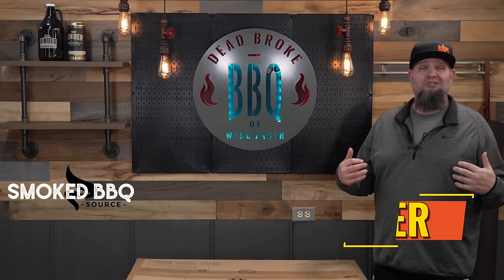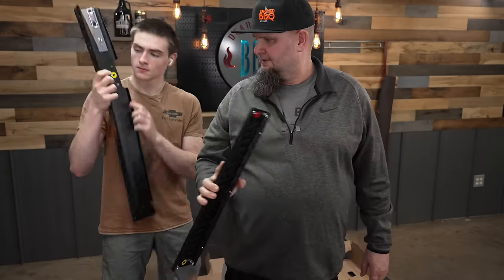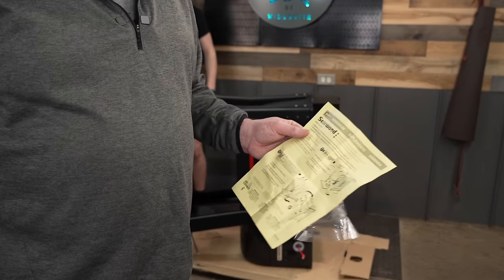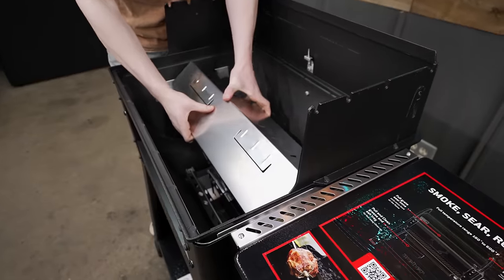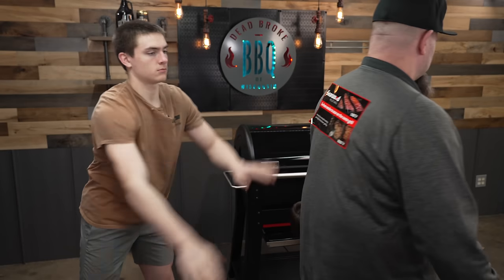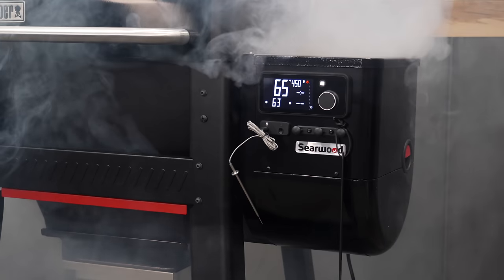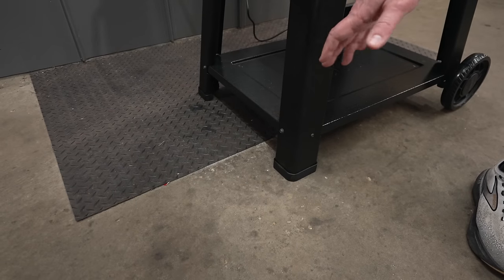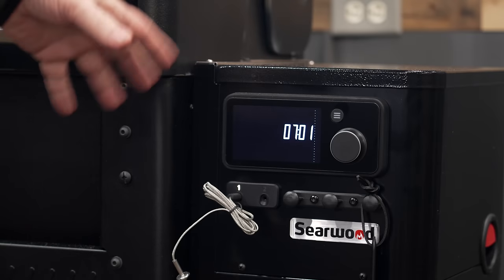NEW Weber Searwood Pellet Grill First Look & Burn Off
Today I'm assembling the all-new Weber Searwood Pellet Grill and doing the burn-off. The Searwood is replacing the popular but flawed SmokeFire, so I'm excited to see if this new design fixes the issues I had with that smoker. I'll also go through my first impressions of this smoker before jumping into our full review in the next few days.

TIMESTAMPS:

00:00 - Weber Searwood First Look
00:49 - Assembling the Searwood
03:11 - Assembly Tips
04:52 - Adding the Heat Deflector
05:49 - Grill Grates Impressions
06:13 - Connecting The Controller
06:44 - First Impressions
07:20 - Burn Off and Walk Around
11:24 - Shutdown & Final Thoughts

The #1 resource for anyone who wants to learn about the art and science of barbecue. Smoked BBQ Source's team of expert pitmasters share their best bbq recipes, tips, and tricks to help you become the pitmaster of your own backyard.